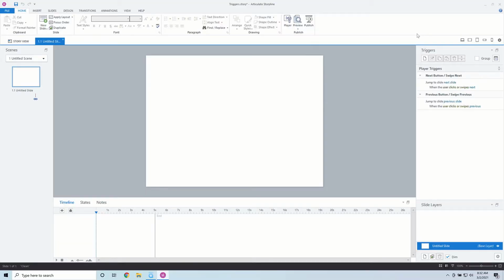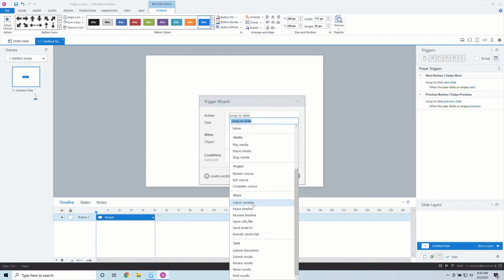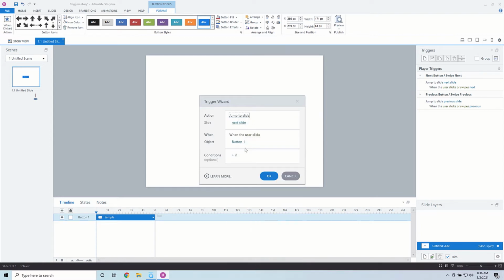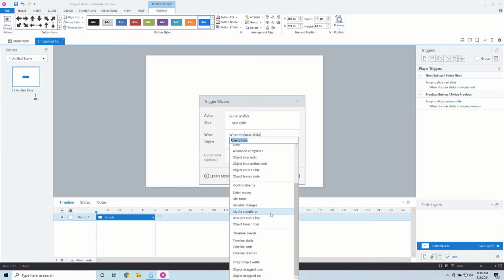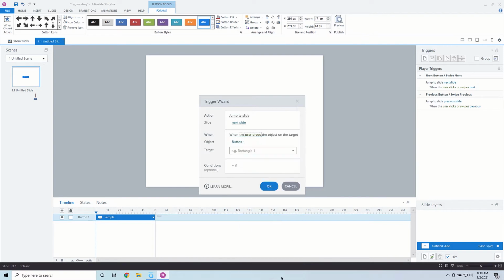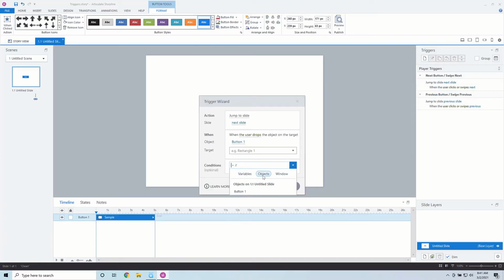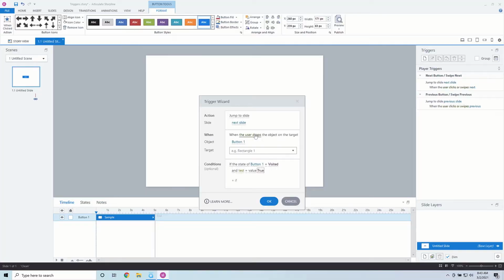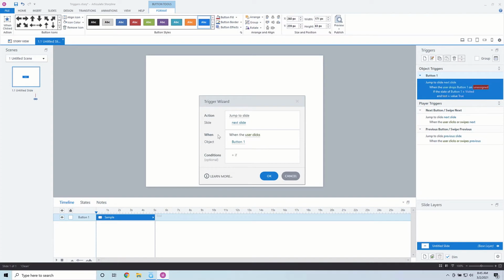Exploring Storyline (360) Triggers In-Depth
Jeff walks you through the 3 parts of a Storyline trigger which include the action (what will happen), then event (when it will happen) and finally the optional condition (in what circumstances will it happen). Dive deeper into each of this parts to get the most out of Articulate Storyline triggers.